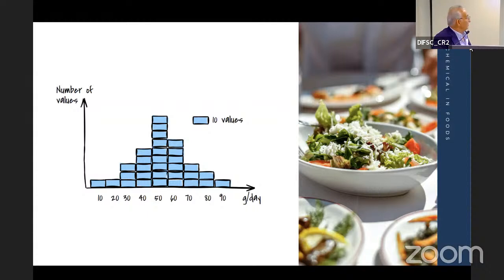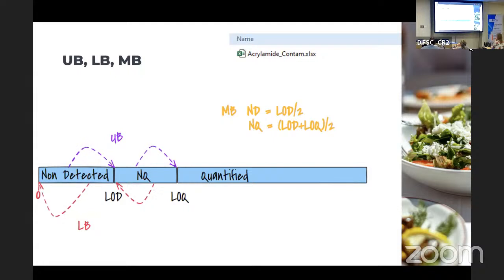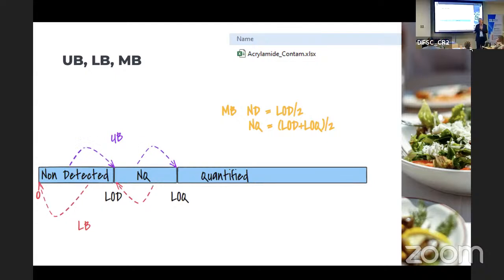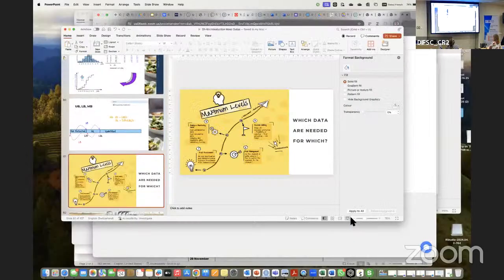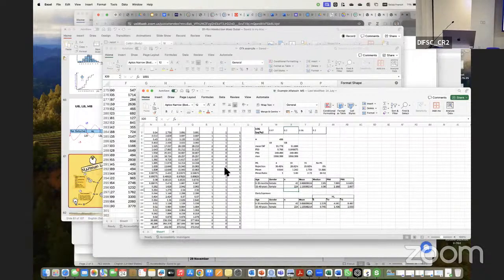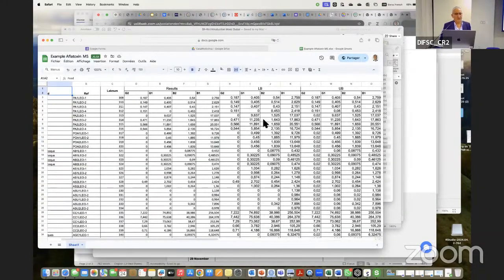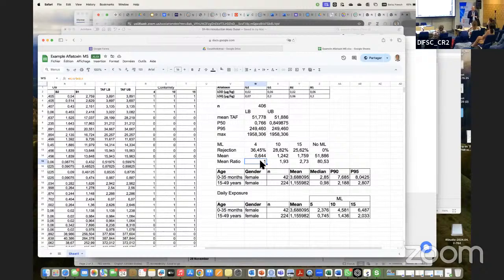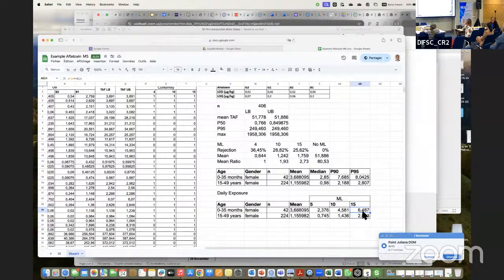3rd Global Food Regulatory Science Symposium - Day 4- Afternoon session - English version